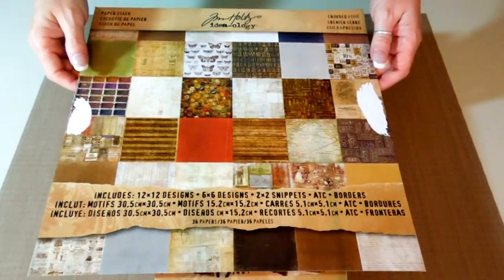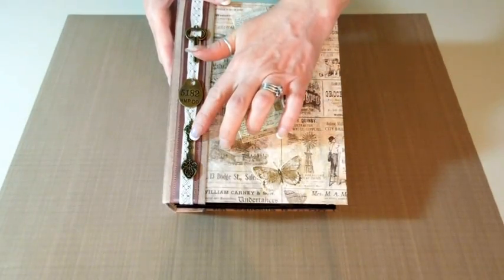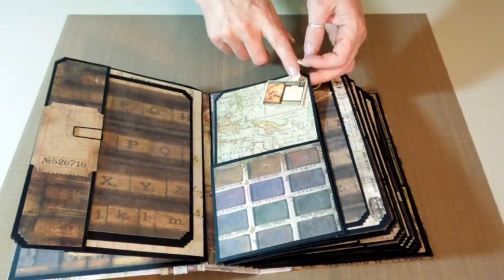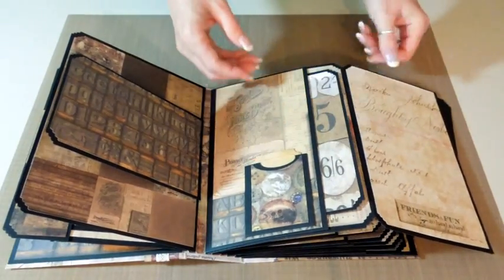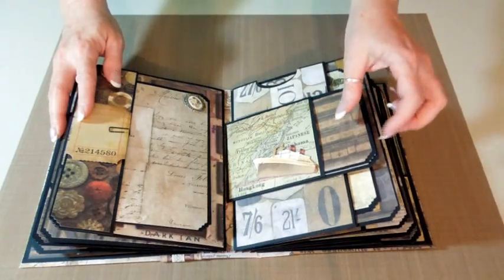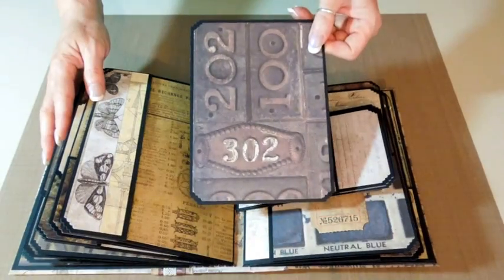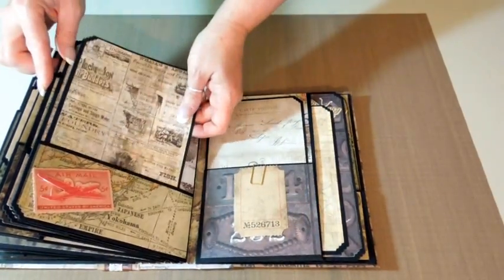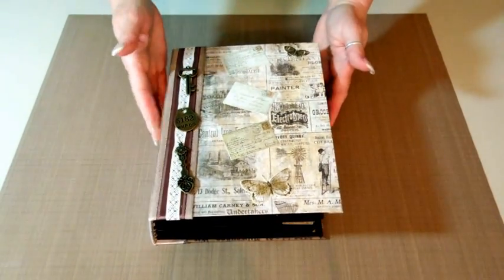Evelyns Mini Album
All occasion mini album made for my Girly Girl friend Evelyn's Birthday.  Using the Kathy Orta tutorial I purchased from her website paperphenmenonblogspot.com